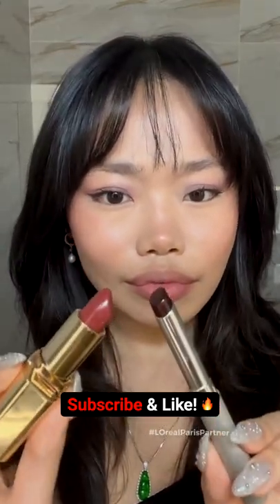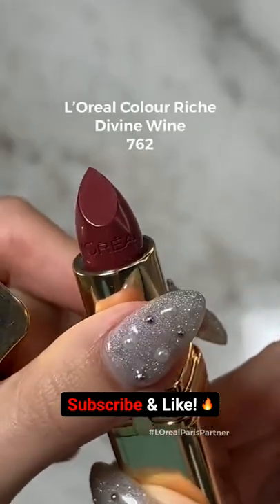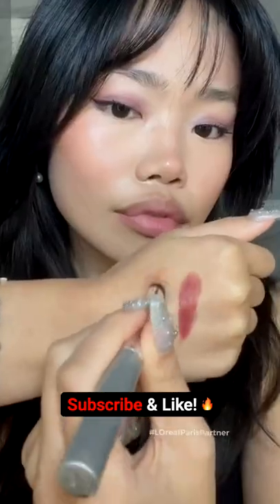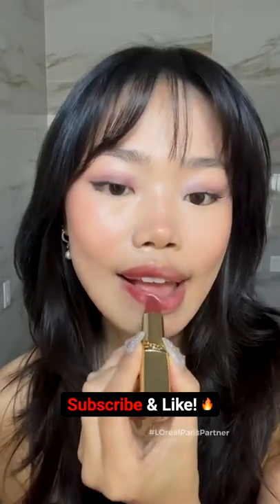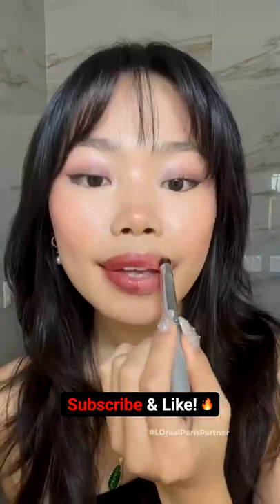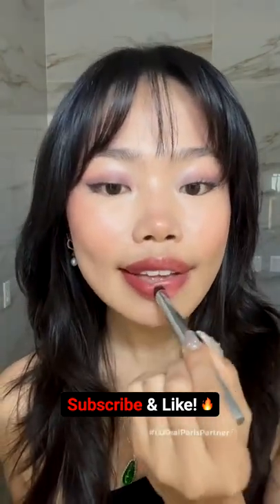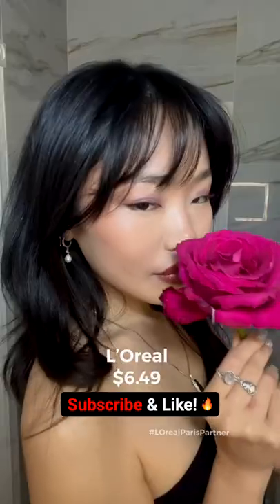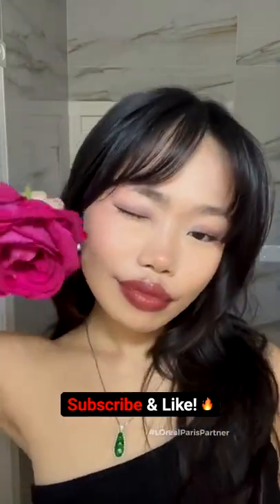😝 me i’m sticking with the l’oreal colour riche divine wine 762 😌🍇 éal paris